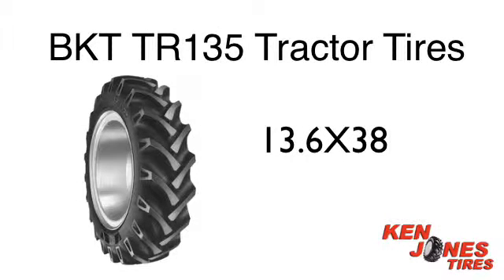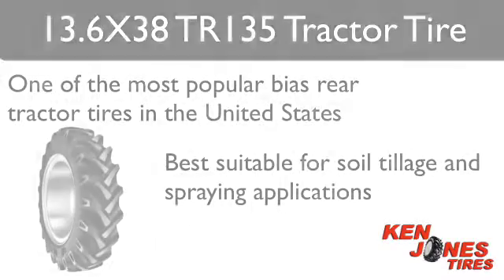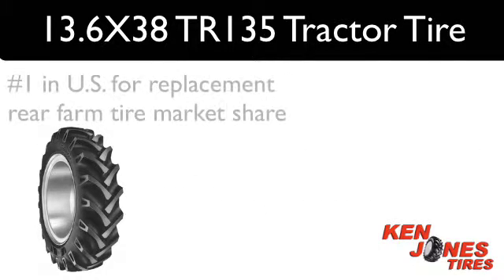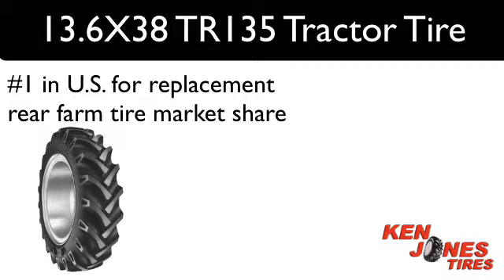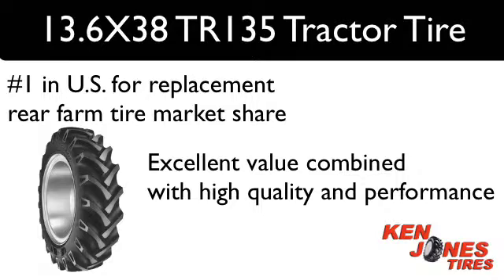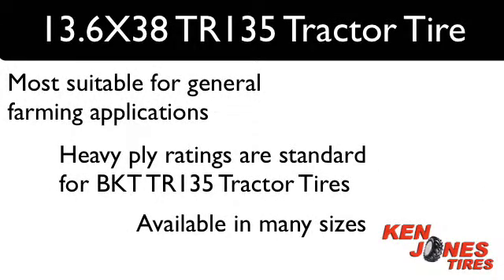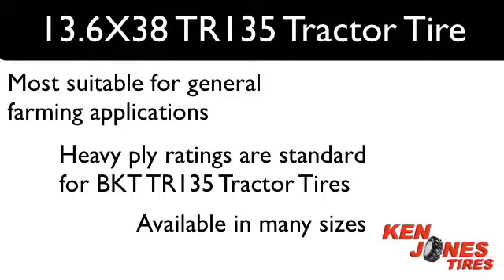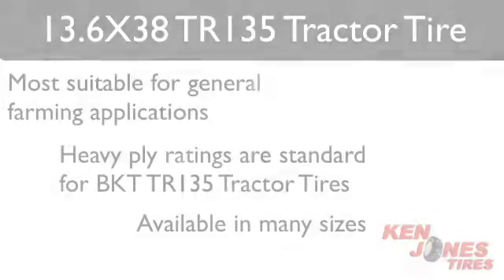13.6X38 BKT TR135 Tractor Tires | 1-800-225-9513 | Ken Jones Tires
13.6-38  BKT TR135 Rear Tractor Tires available from Ken Jones Tires

BKT TR 135 is one of our more popular tractor tires sold!

Hear what Brian Jones of Ken Jones Tires has to say about the BKT TR 135…

These tires are one of the most preferred bias rear tractor tires in the United States. BKT TR-135 farm tires belong to a group of bias tractor tires offered by BKT that has recently become number one, above both Goodyear and Firestone, in U.S. replacement rear farm tire market share. BKT brand tires have built a reputation for excellent value combined with high quality and performance. They are heavy duty drive wheel tires with dual-angled lugs, which provide high traction and long life in both field and on-road operations. Most suitable for general farming applications. Heavy ply ratings are standard for BKT TR 135 tractor tires and are available in a huge range of sizes. BKT is one of the fastest growing farm tire import brands in the US. They build a quality product line and we have carried both the farm and industrial line for many years with no problems…You can’t go wrong when buying BKT tires!

For more information about BKT products or tractor or farm tire questions, just give us a call!

Ken Jones Tires ships specialty tires, tire chains and tire tubes throughout the United States. We offer a huge inventory and best selection of sizes of the best brands in the industry. Expert product support and fast shipping are why "We Make it EASY to BUY Hard to Find Tires!"

Our huge inventory of both original equipment brands and replacement tractor tire brands gives you good, better and best options! Because we stock all sizes, even hard to find tractor tire sizes, we are usually able to ship your order out the same day. Don't waste time surfing the web- we offer "one stop shopping" for tractor tires, mower tires, tire tubes, tire chains and more.Need product support or expert advice- give us a call! 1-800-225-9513

Our Youtube Channel has lots of product reviews and helpful tips to find the right tire for your application and your budget!

Ken Jones Tires
73 Chandler Street
Worcester, MA 01609
Find us: goo.gl/tv1PUx